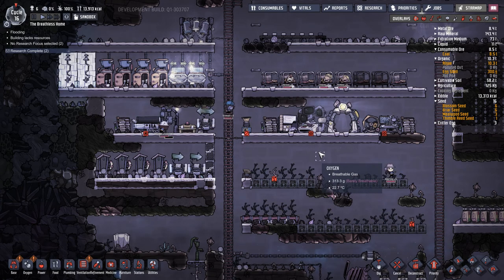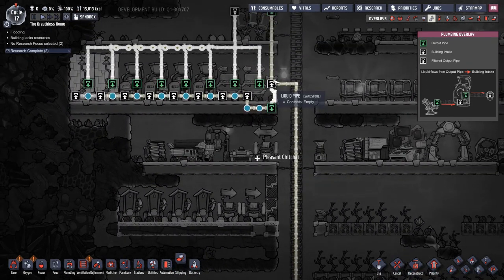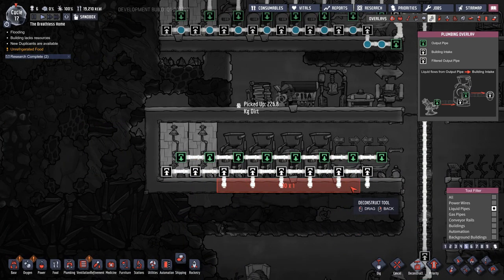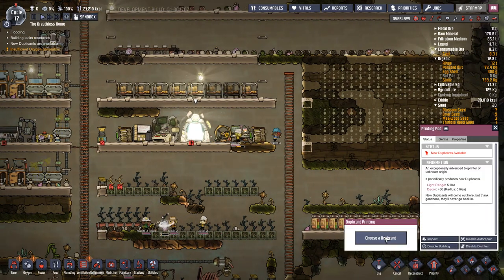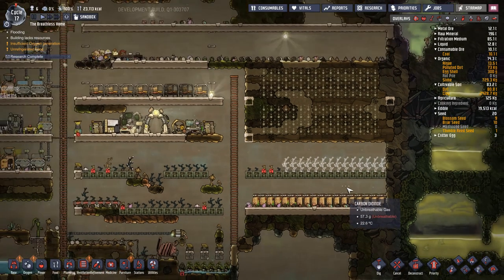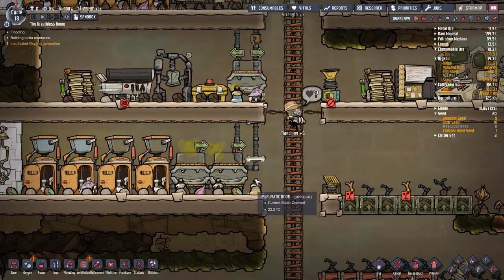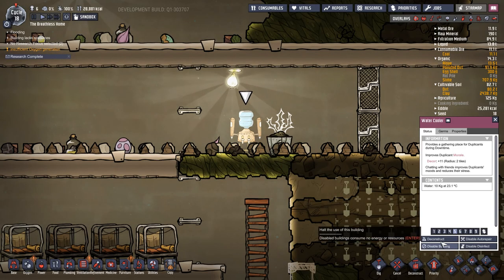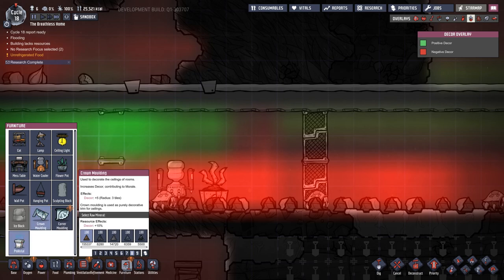EP7 Germs & Decor | The Tutorial - Oxygen Not Included